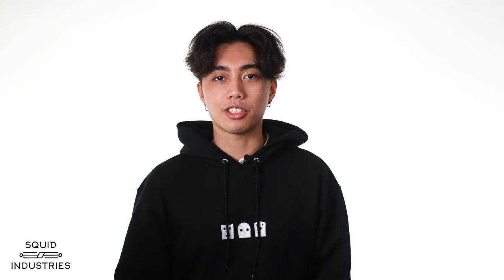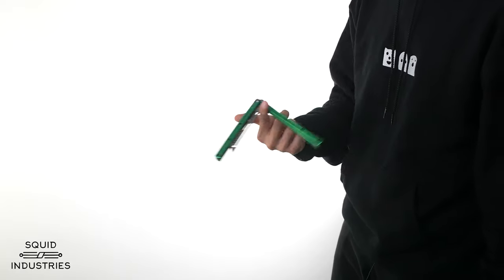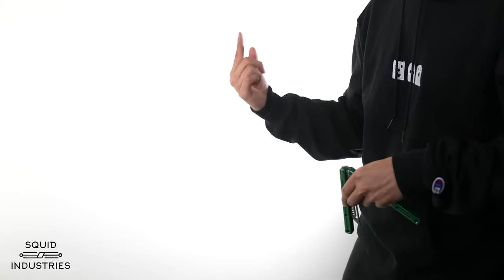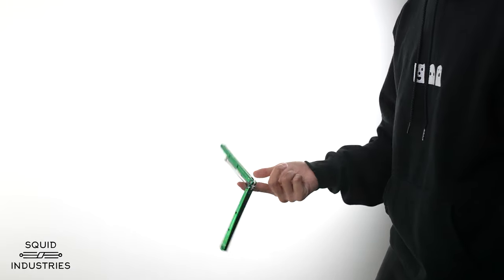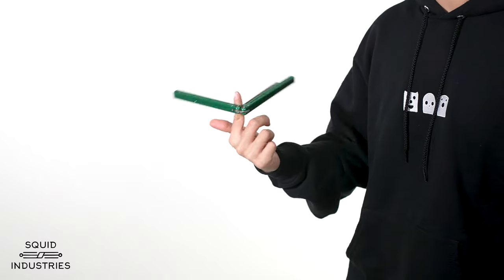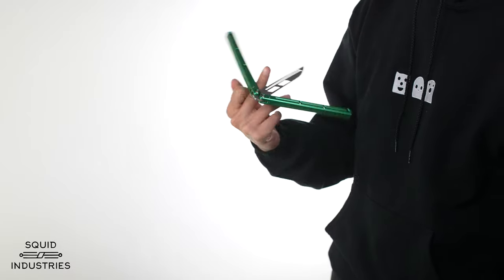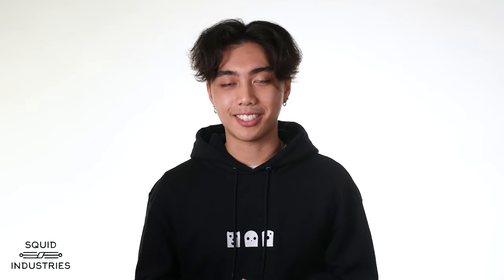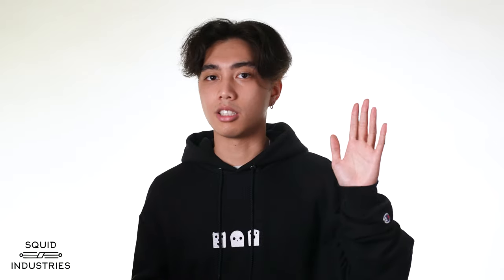How to do the Chaplin | Beginner Balisong/Butterfly Knife Tutorial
Stay in the Loop! Get emails about product releases, drops, sales, and more!

Timestamps:
Intro 00:00
Chaplin Breakdown: 01:24
Vertical Chaplin Breakdown 02:46
POV Slow Mos 05:11
Combos 05:47
Flipping Clip 06:28